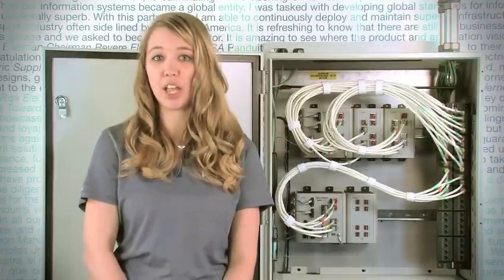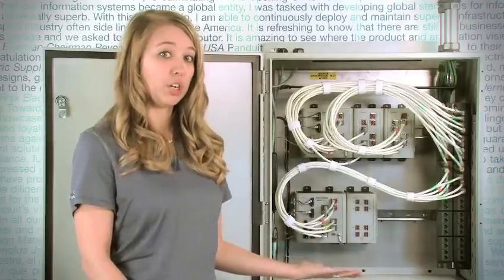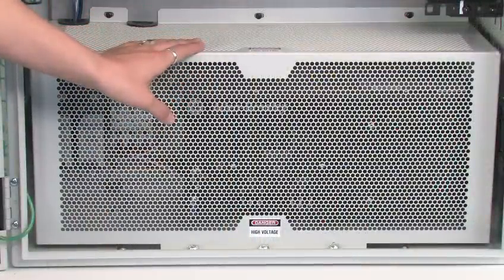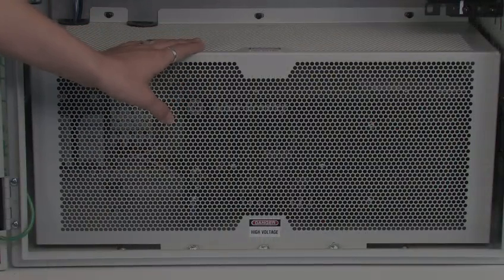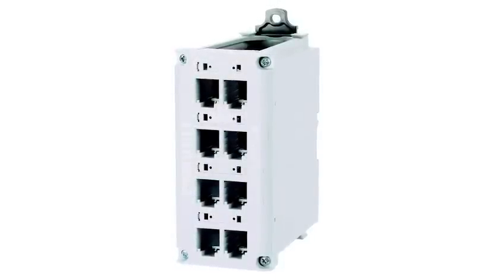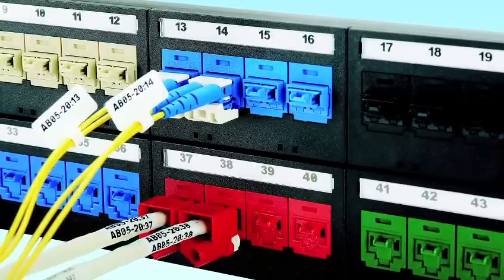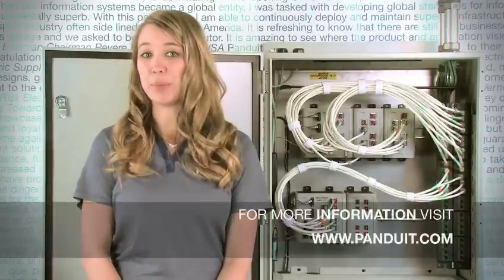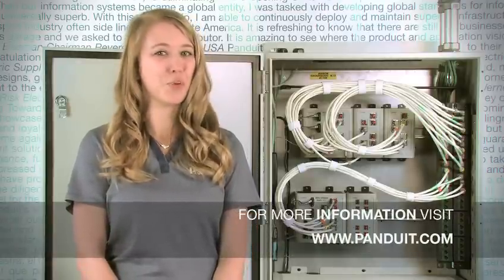Pre-Configured Zone Enclosure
A Zone Architecture is a structured approach for deployment of a network in Industrial applications. Panduit's Zone Architecture solution for Industrial environments addresses the need to provide robust, scalable network deployments. for more information on the benefits of implementing a zone architecture.